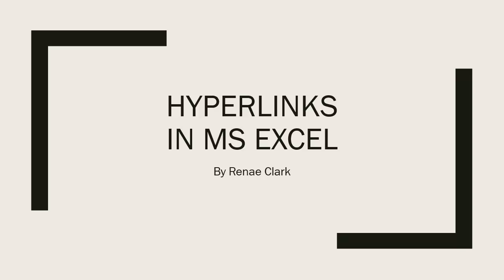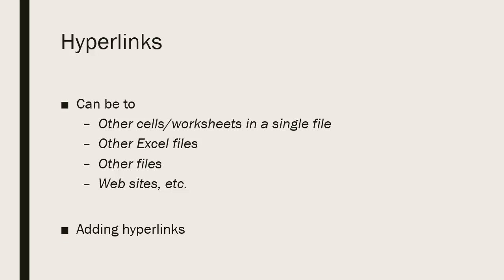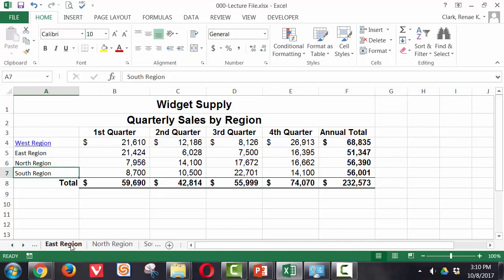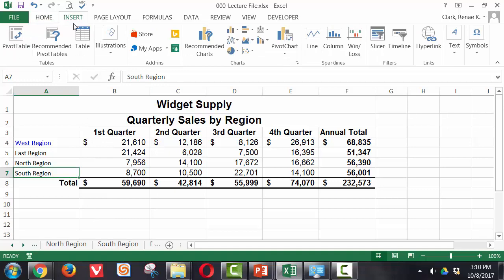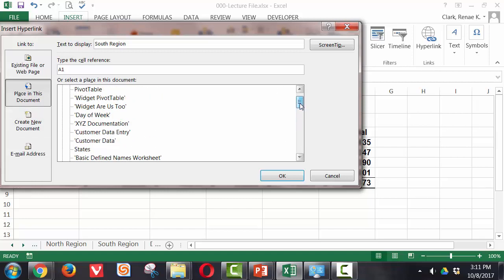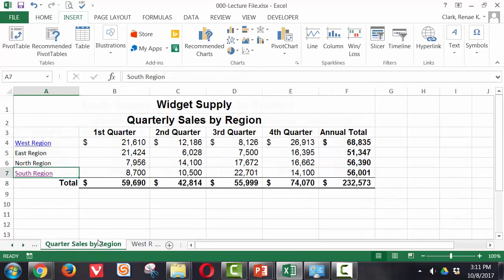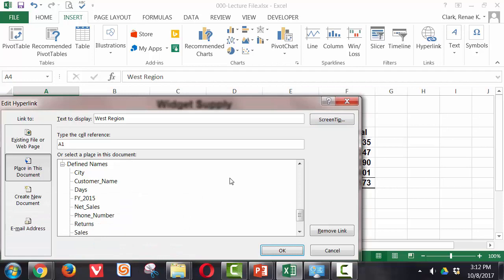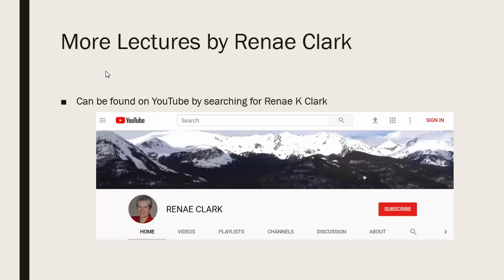How to Insert a Hyperlink or Edit a Hyperlink in Excel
How to add a hyperlink or edit a hyperlink in MS Excel 2013.